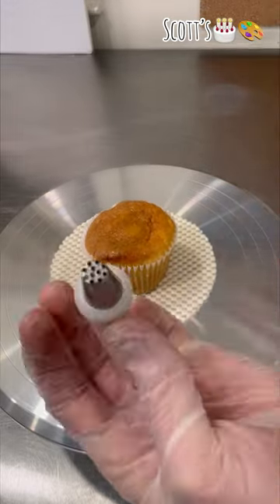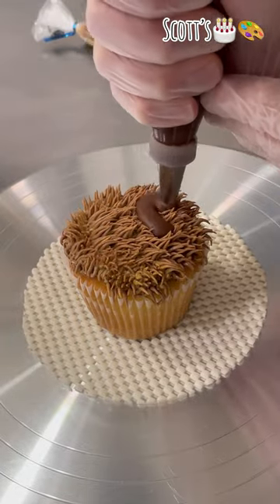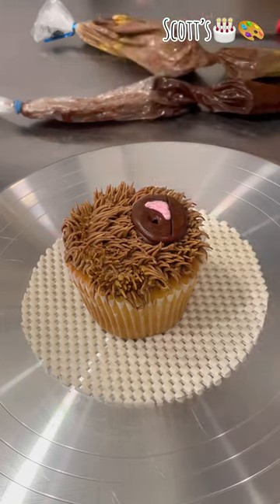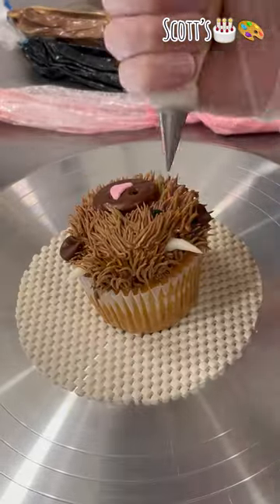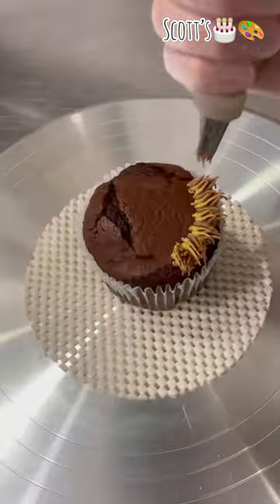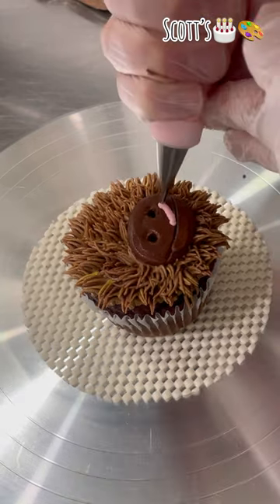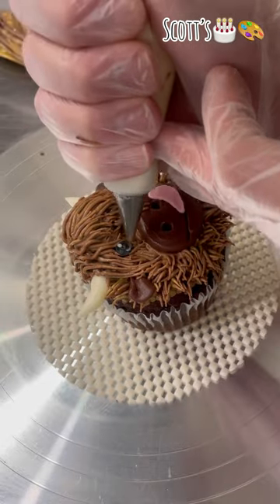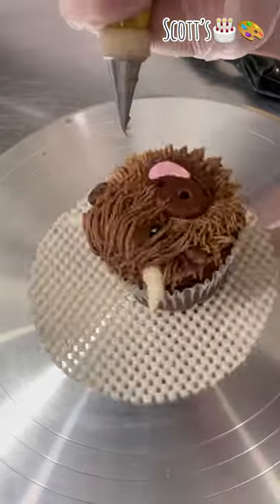Highland cow cupcakes